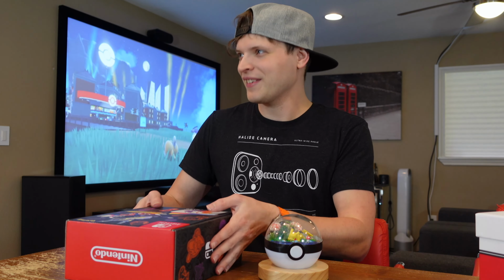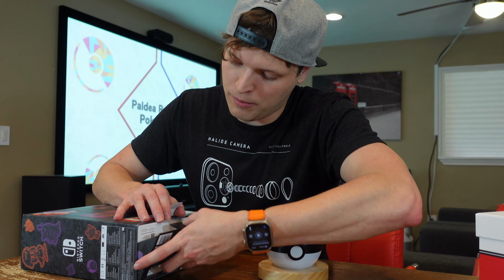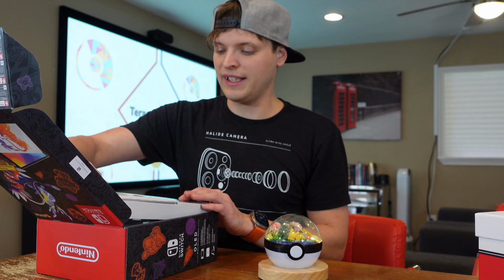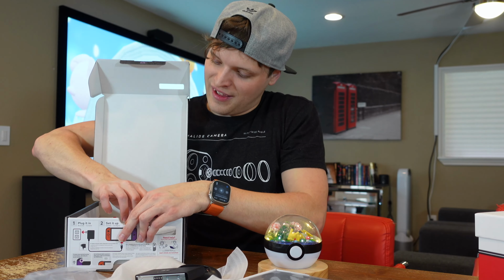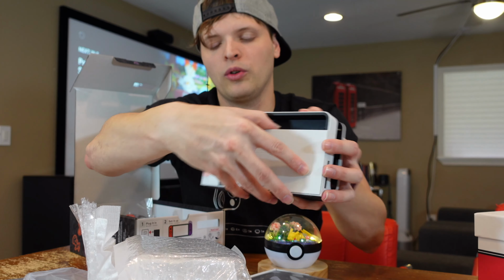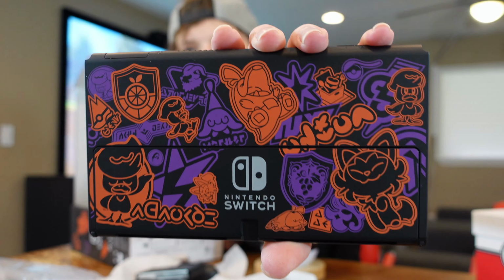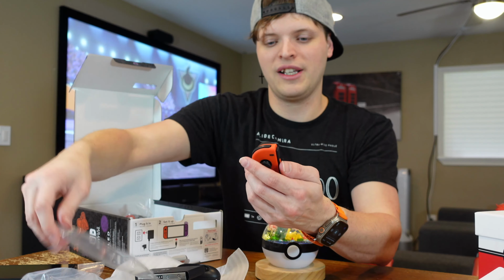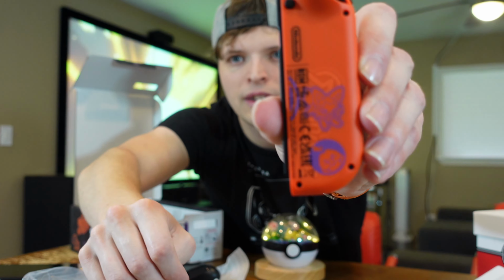Pokemon Scarlet & Violet OLED Switch Unboxing.